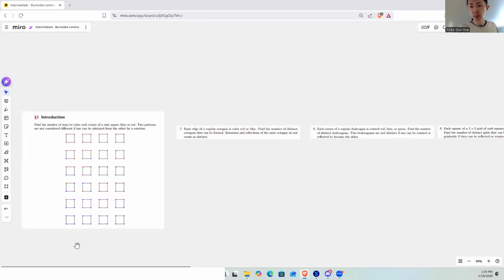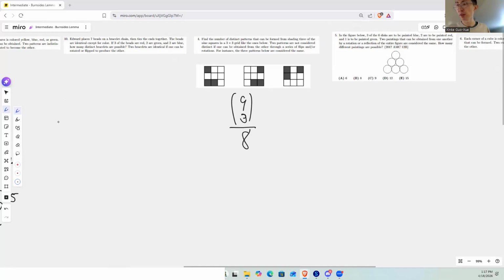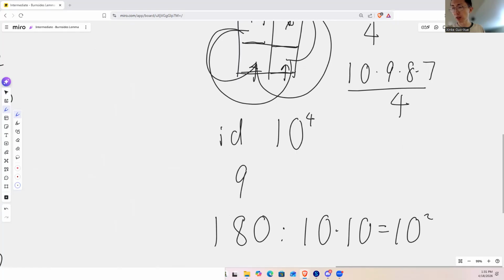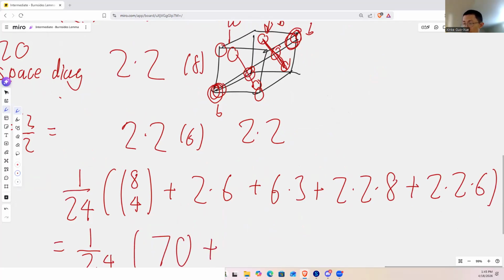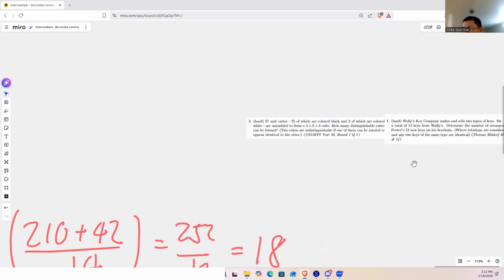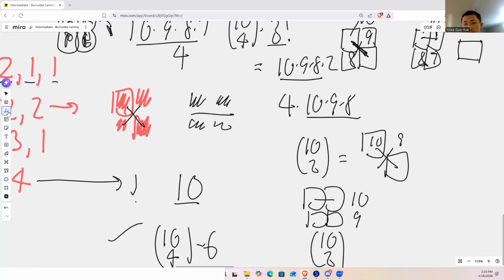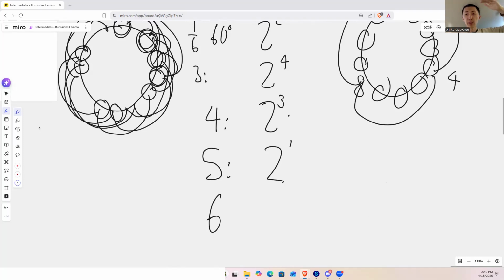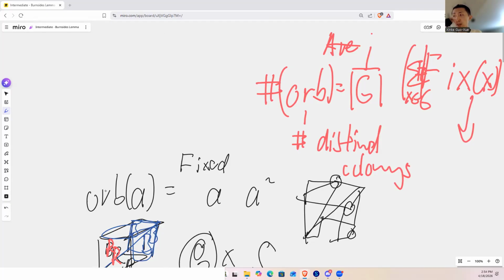Burnsides Lemma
Live class on Burnsides